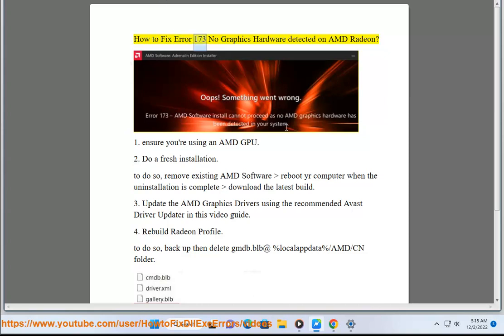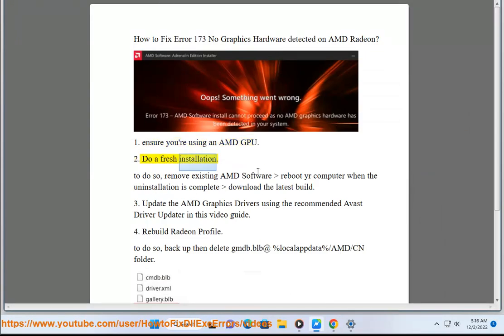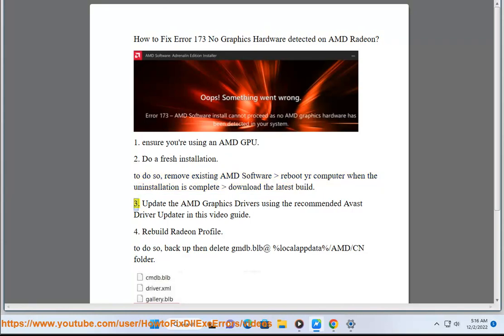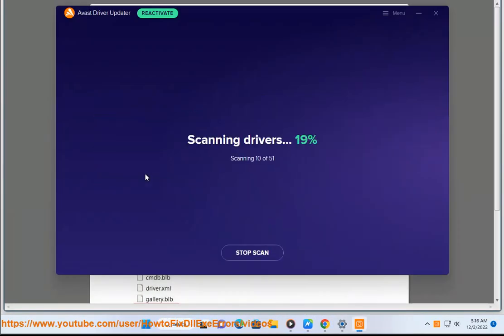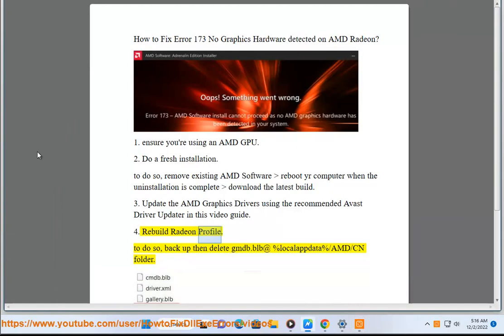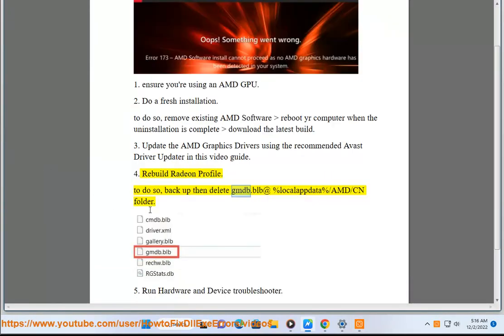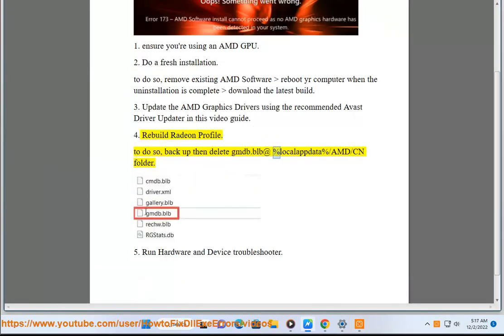Fix Error 173 No Graphics Hardware detected when running AMD Software Installer (2023 Updated)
Here's how to Fix Error 173 No Graphics Hardware detected when running AMD Software Installer on Windows. Run Avast Driver Updater@ to keep your device drivers up-to-date, easily & effectively.

There are a few things you can do to try to fix your AMD graphics card not being detected.

1. **Check if your graphics card is properly connected.** Make sure that the graphics card is properly seated in the PCIe slot on your motherboard. You may also want to try reseating the graphics card.
2. **Check if your graphics card is enabled in the BIOS.** The BIOS is a pre-boot software that loads before the operating system. In the BIOS, you can enable or disable various hardware components, including your graphics card. To access the BIOS, you will need to press a specific key during the boot process. This key is usually different for each motherboard manufacturer.
3. **Update your graphics driver.** Graphics drivers are software that allow your operating system to communicate with your graphics card. Outdated or corrupt graphics drivers can cause a variety of problems, including your graphics card not being detected.
4. **Roll back your graphics driver.** If you have recently updated your graphics driver and your graphics card is not being detected, you can try rolling back your graphics driver to the previous version. To do this, you will need to uninstall the current graphics driver and then install the previous version.
5. **Use the Display Driver Uninstaller (DDU).** The Display Driver Uninstaller (DDU) is a free tool that can completely remove your graphics driver and all of its associated files. This can be useful if you are having problems with your graphics driver, such as your graphics card not being detected. To use DDU, you will need to download the tool and then run it in Safe Mode.
6. **Contact AMD support.** If you have tried all of the above steps and you are still having problems with your AMD graphics card, you can contact AMD support for further assistance.

i. There are a few ways to reset your AMD graphics card BIOS.

**Method 1:**

1. Turn off your computer and unplug it from the power outlet.
2. Locate the BIOS reset button on your graphics card. This button is usually located near the PCIe power connector.
3. Press and hold the BIOS reset button for about 10 seconds.
4. Plug your computer back into the power outlet and turn it on.

**Method 2:**

1. Download the AMD Radeon Software from the AMD website.
2. Install the software and open it.
3. Click on the "Settings" tab.
4. Click on the "System" tab.
5. Click on the "Reset Graphics Card" button.
6. Click on the "Yes" button to confirm.

**Method 3:**

1. Contact AMD support for assistance.

**Warning:** Resetting your AMD graphics card BIOS will erase all of your custom settings. If you have any custom settings that you want to keep, you should back them up before resetting the BIOS.

**Additional Information:**

* Resetting your AMD graphics card BIOS can fix a variety of problems, such as:
    * Your graphics card not being detected by your computer.
    * Your graphics card not working properly.
    * Your graphics card crashing.
* Resetting your AMD graphics card BIOS is a relatively safe procedure, but it is always a good idea to back up your data before doing so.

ii. There is no shortcut to reset AMD graphics driver. You can reset your AMD graphics driver by going to the AMD Radeon Software and clicking on the "Settings" tab. Then, click on the "System" tab and click on the "Reset Graphics Card" button.

You can also reset your AMD graphics driver by pressing `Win`+`Ctrl`+`Shift`+`B` on your keyboard. This will restart your graphics driver without closing other programs.

iii. Resetting your PC will remove AMD drivers. When you reset your PC, it will reinstall Windows and all of the default drivers that came with your computer. This means that any custom drivers that you have installed, such as AMD drivers, will be removed.

If you want to keep your AMD drivers, you can create a system restore point before resetting your PC. This will allow you to restore your PC to its previous state if you are not happy with the results of the reset.